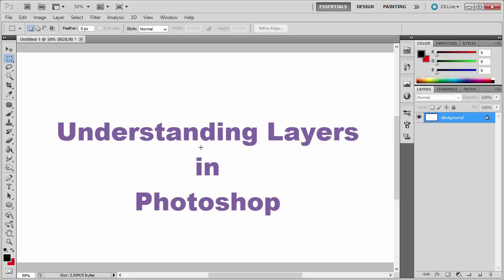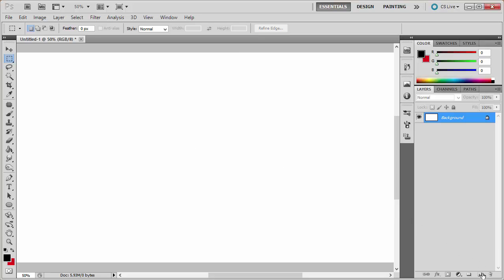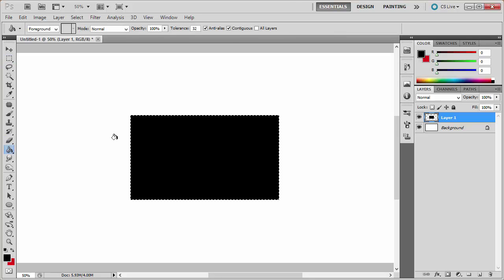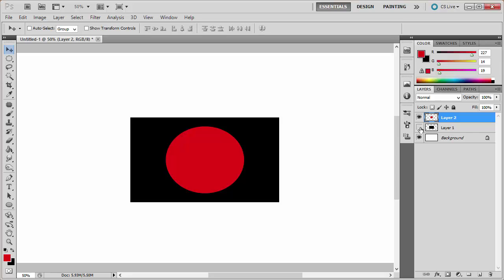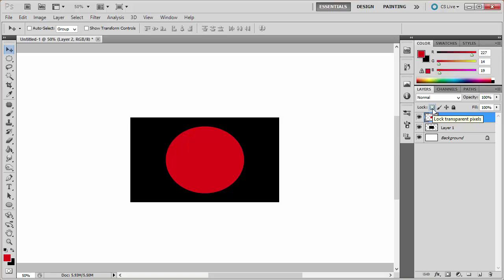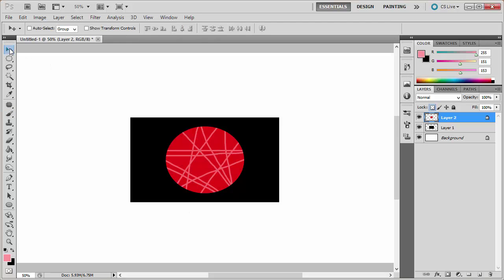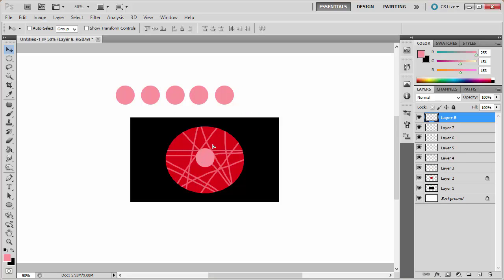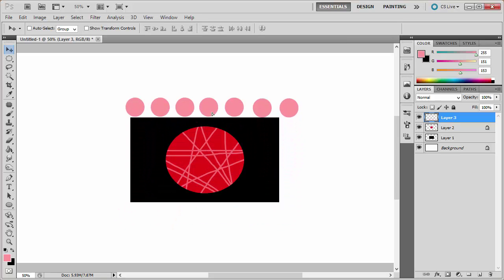How to use Layers in Photoshop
Layers are the basic of all graphic design in Photoshop. This video offers a basic understanding of how they work.